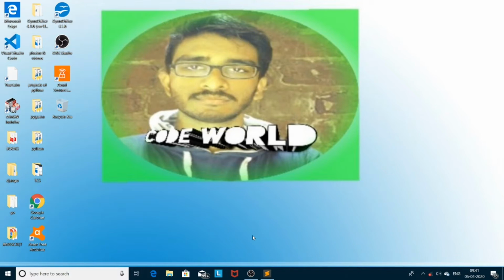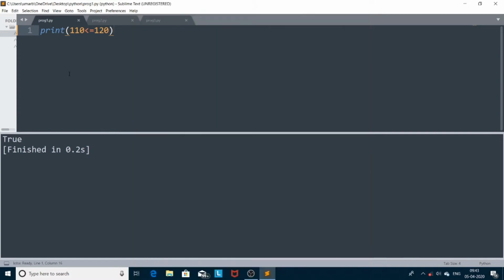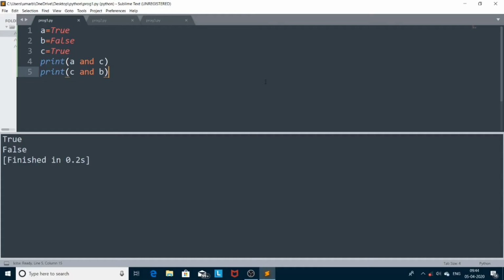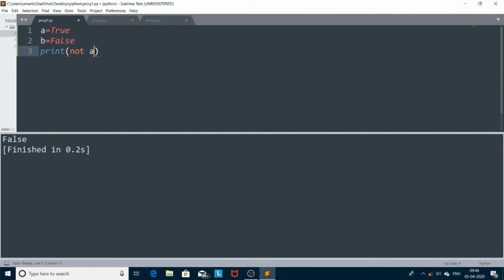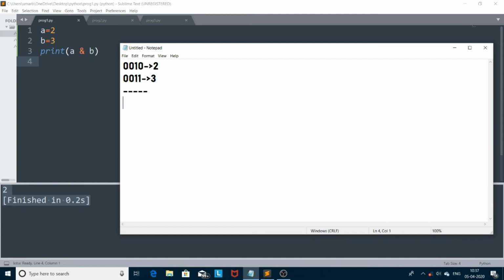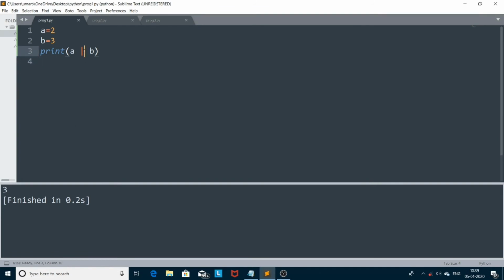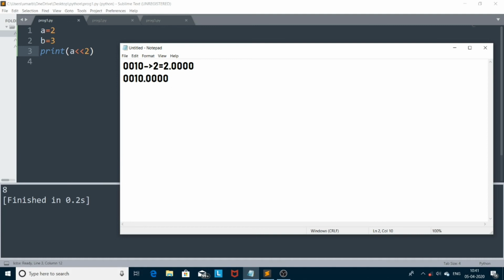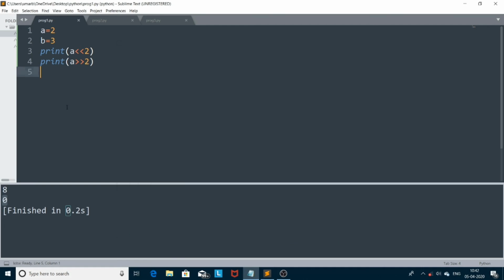# 13 Operators in Python|Part-2|Python Tutorial for Beginners[From Scratch]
Operators in Python|Part-2|Python Tutorial for Beginners[From Scratch]|Python Tutorial

Hi Friends
I have discussed python tutorial for beginners from scratchpython most popular programming language in 2020
Python 2020 full course
in this video i discussed about Operators in Python
---python comparison operators example
---python bitwise operators examples
i used sublime text as my text editor for this tutorial sublime text python